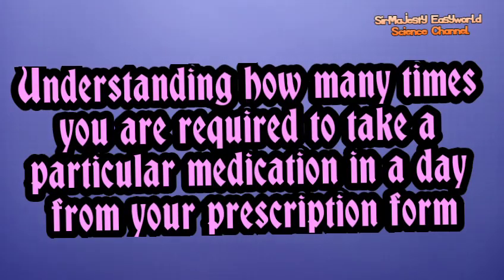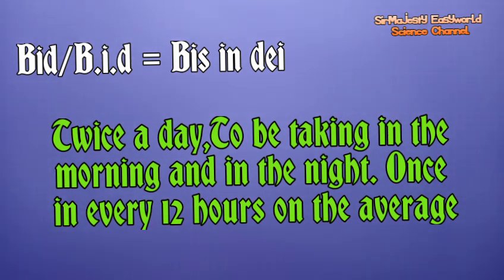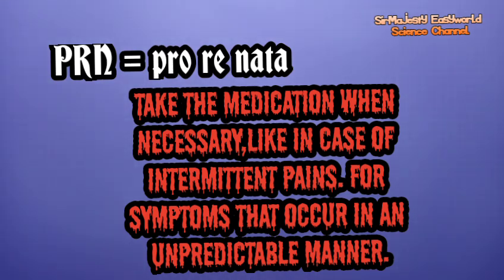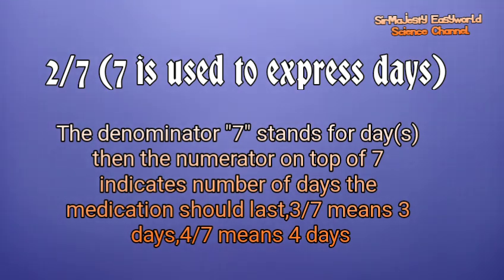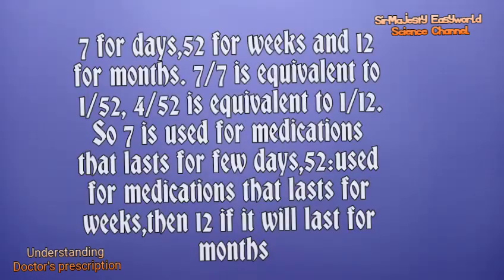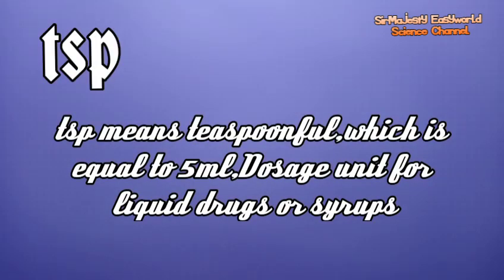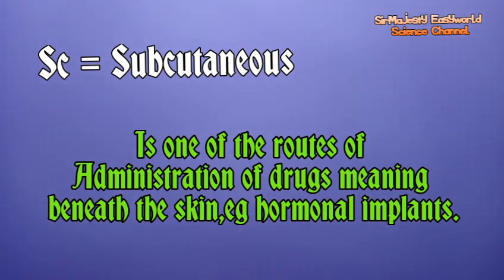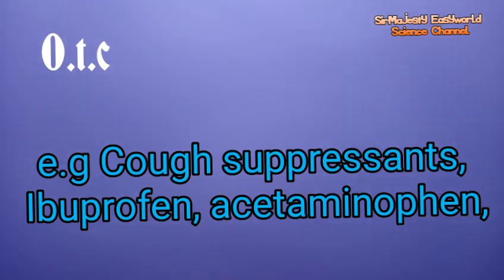Doctor's PRESCRIPTION terms, O.D, PRN,TDS,tid,qds,Nocte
Interpret the language in your prescription form.understand abbreviations like PRN,Od,TID,TDS,SC,BD,Occ,gutt,Sc,Rx,Nocteetc.Work with your doctor for quick recovery,All you need to know about pharmaceutical terms used in prescription.. Understanding duration of treatment, Number of times you are required to take a medication,in days,weeks and months, introduction to "routes of administration of drugs"